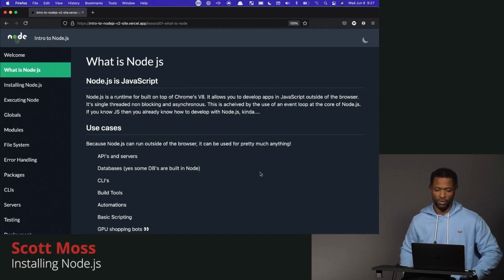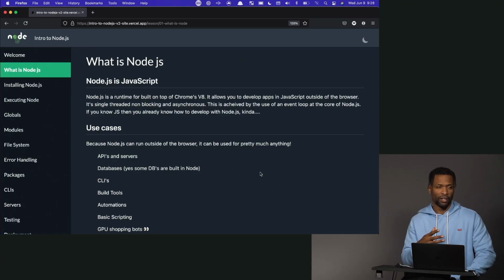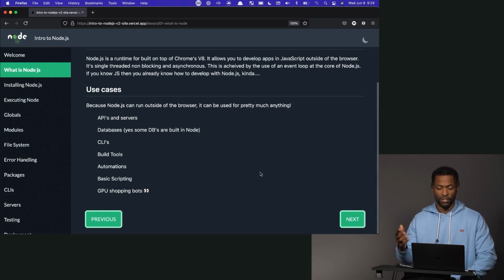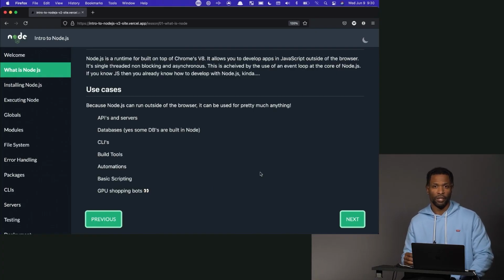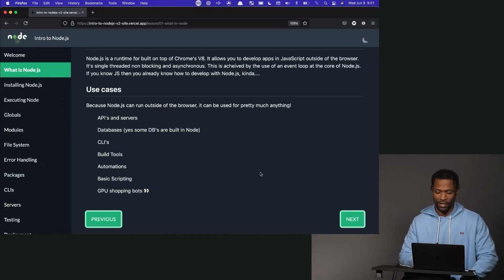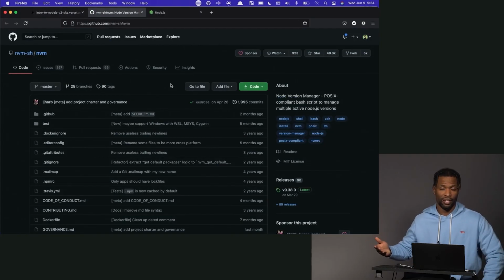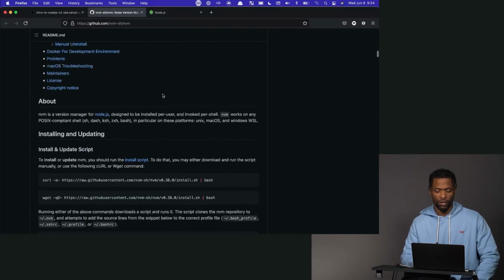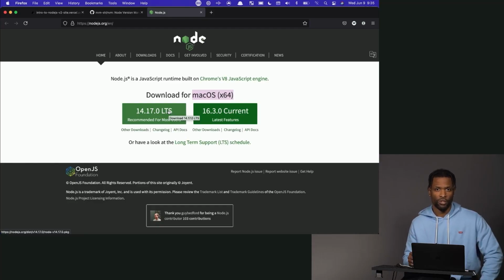2. Installing NodeJS